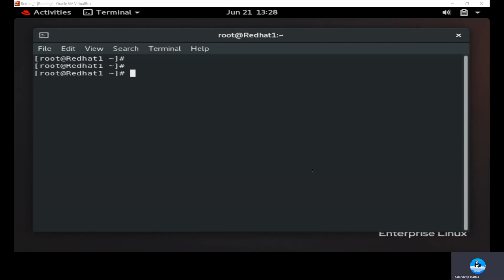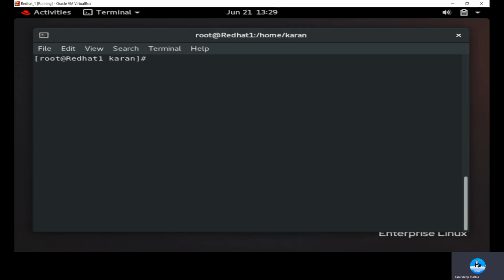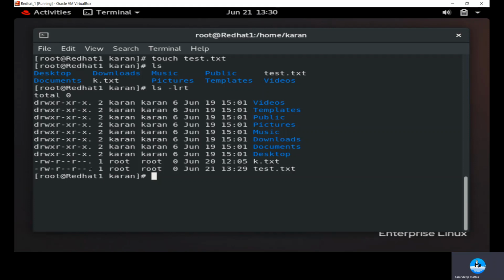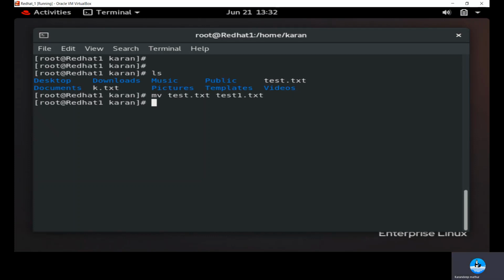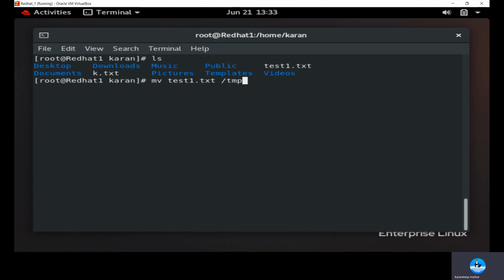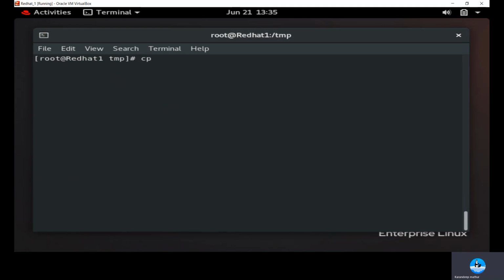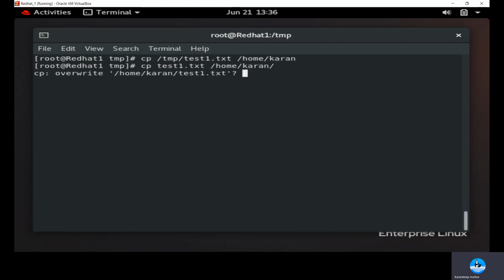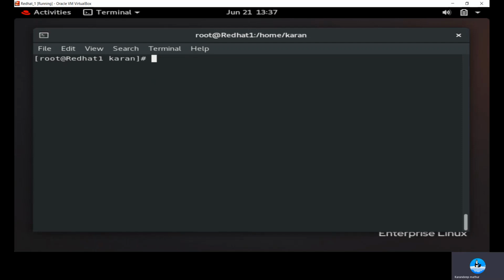Redhat Linux basic commands - Part 1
This is part 1 of Linux basic commands use everyday by system admin practically.   Will be uploading more in part wise.